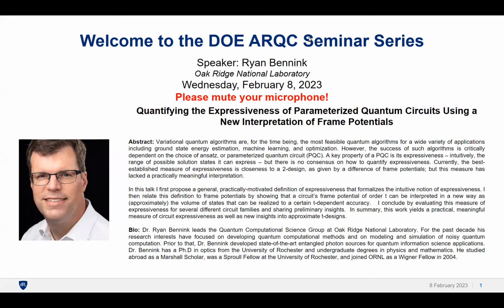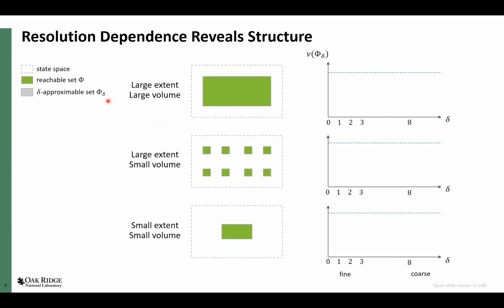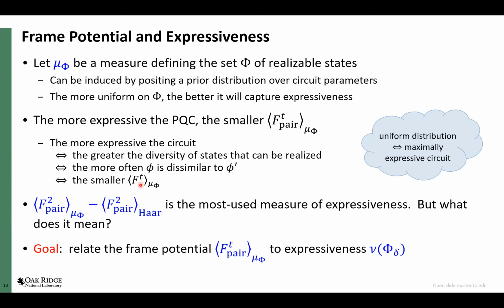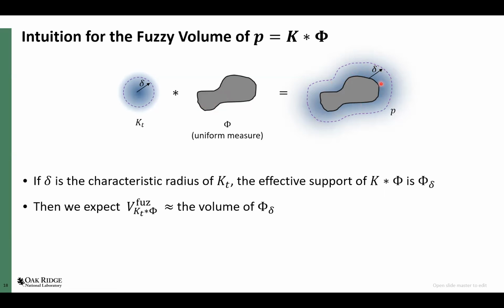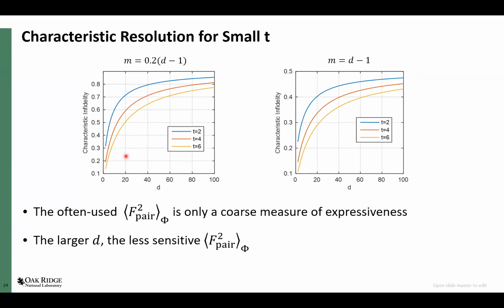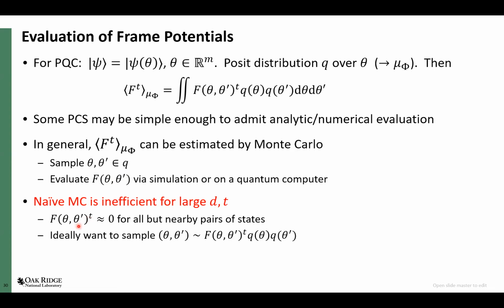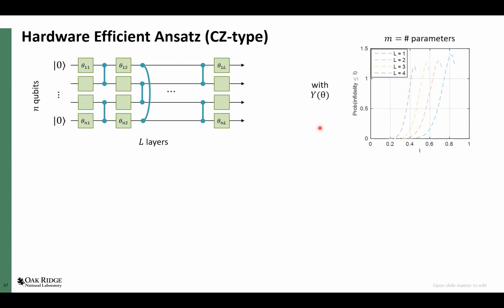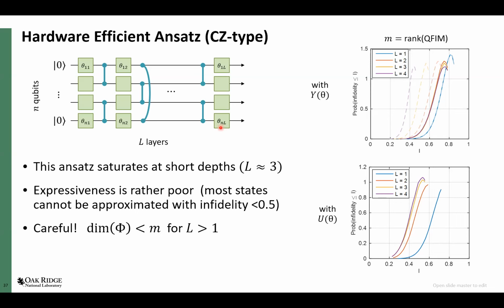Quantifying the Expressiveness of Parameterized Quantum Circuits Using a New Interpretation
Speaker: Dr. Ryan Bennink, Oak Ridge National Laboratory

Variational quantum algorithms are, for the time being, the most feasible quantum algorithms for a wide variety of applications including ground state energy estimation, machine learning, and optimization. However, the success of such algorithms is critically dependent on the choice of ansatz, or parameterized quantum circuit (PQC). A key property of a PQC is its expressiveness – intuitively, the range of possible solution states it can express – but there is no consensus on how to quantify expressiveness. Currently, the best-established measure of expressiveness is closeness to a 2-design, as given by a difference of frame potentials; but this measure has lacked a practically meaningful interpretation.

In this talk I first propose a general, practically-motivated definition of expressiveness that formalizes the intuitive notion of expressiveness. I then relate this definition to frame potentials by showing that a circuit’s frame potential of order t can be interpreted in a new way as (approximately) the volume of states that can be realized to a certain t-dependent accuracy.   I conclude by evaluating this measure of expressiveness for several different circuit families and sharing preliminary insights.  In summary, this work yields a practical, meaningful measure of circuit expressiveness as well as new insights into approximate t-designs.